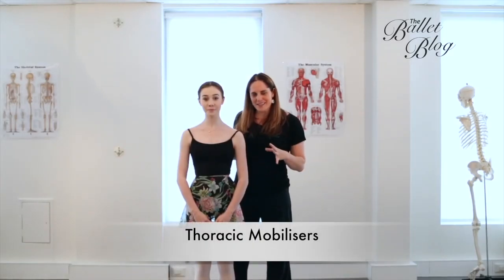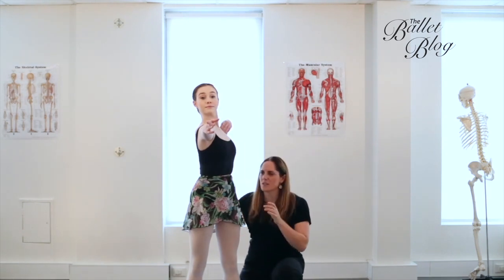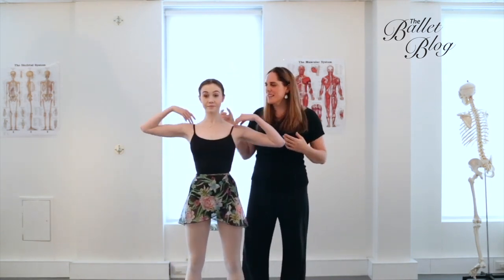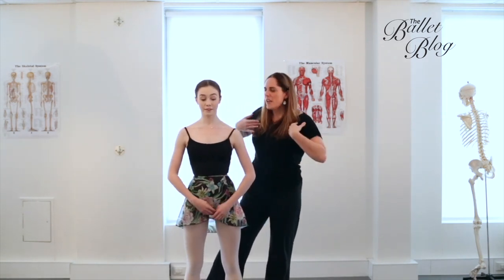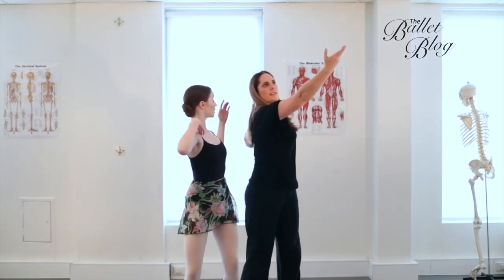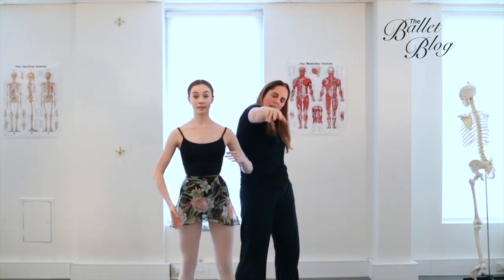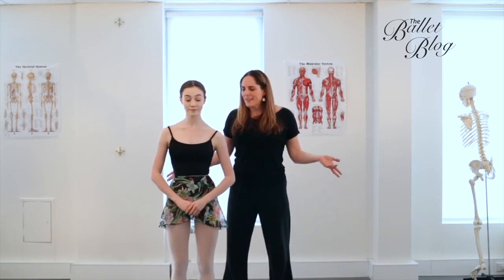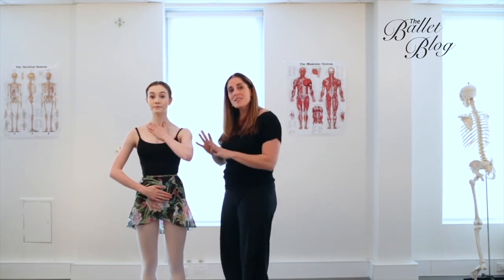Thoracic Mobilisers for Increased Flexibility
This video is part of our unique "How to get your legs higher in a développé devant" program - Available Now!

This detailed program takes you through all the necessary steps to get your legs higher in a développé devant. Dancers worldwide struggle with getting the extensions higher and feel frustrated when their hard work does not pay off.

The exercises contained in the course gives you the essentials to achieve high extensions with ease and facility. We introduce the concept of Mobilise - Isolate - Integrate - Function that ensures success in your training. Work smarter and not harder with Lisa as she makes your dreams of high legs a reality!